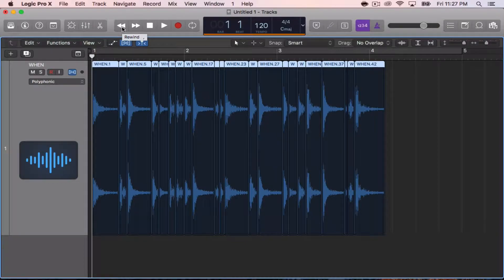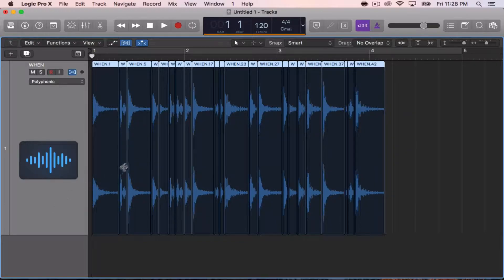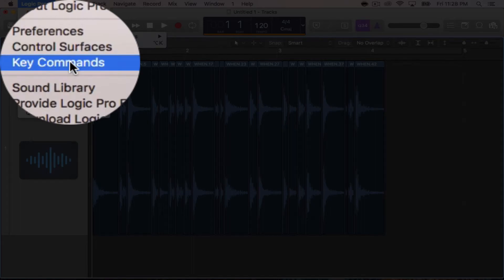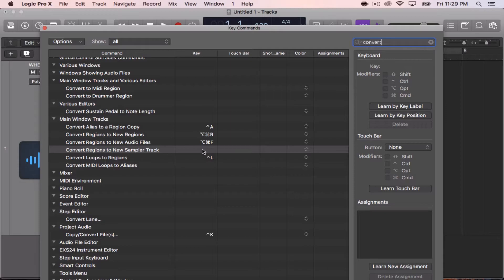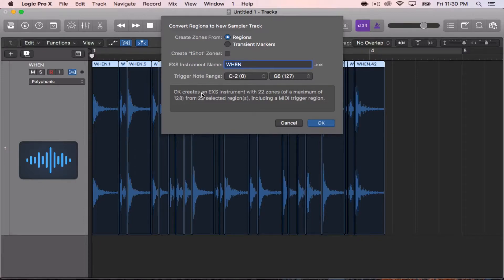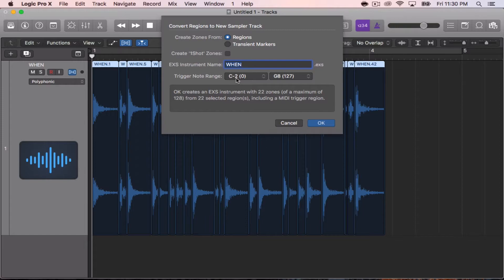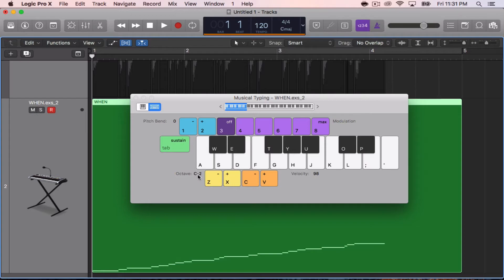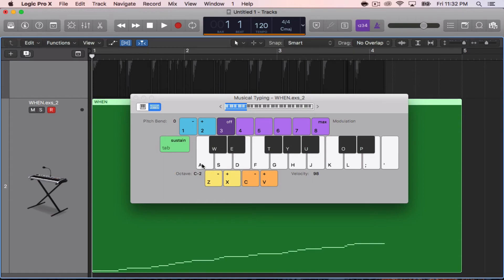Logic Pro X - Creating A Sampler Track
This is a follow up video for the "LPX Sampling School Lesson 1" I know a lot of you were having trouble. So here is the video as promised.